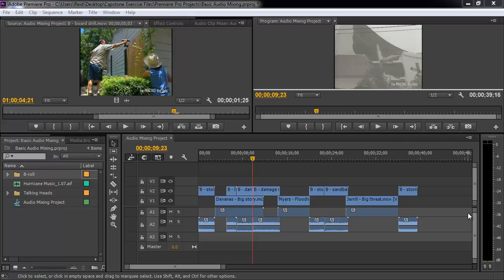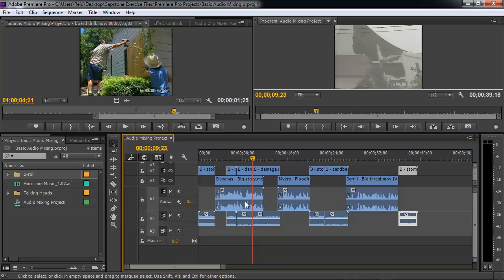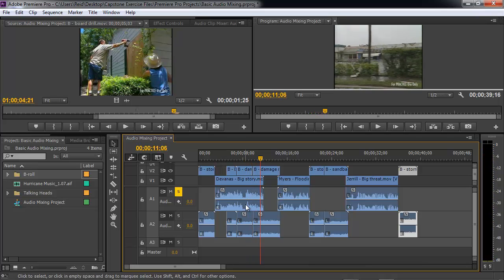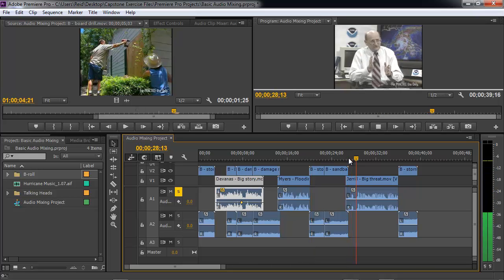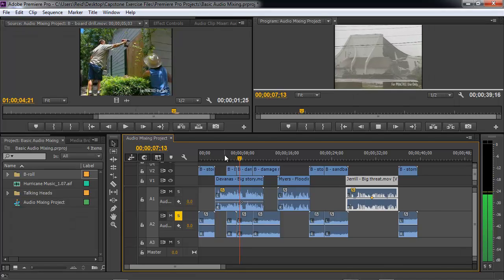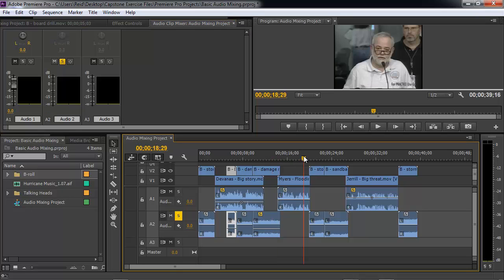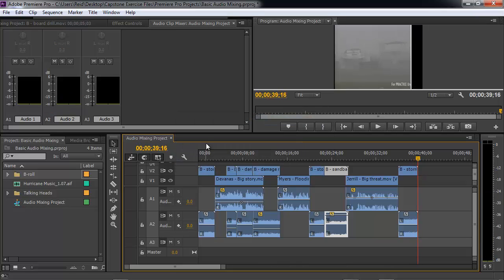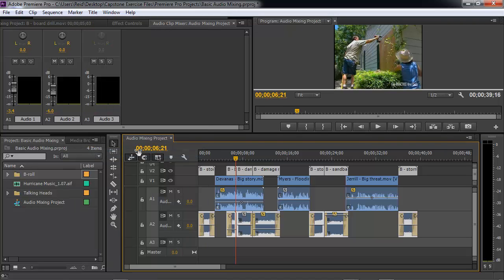FIU Basic Audio Mixing With Premiere Pro - Pt1